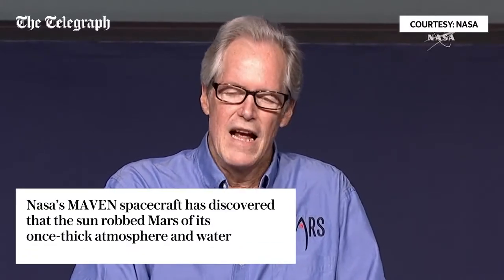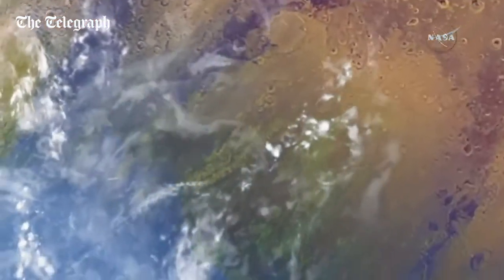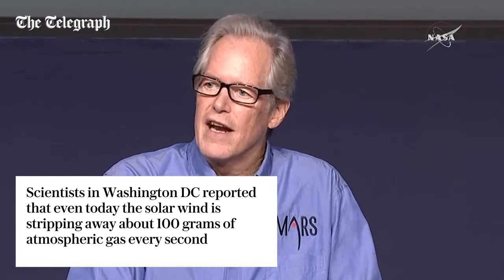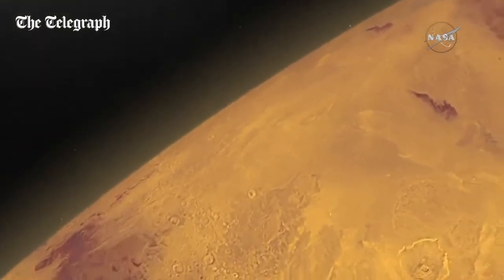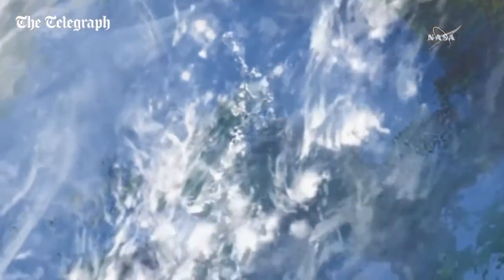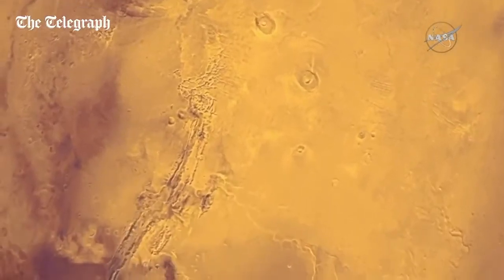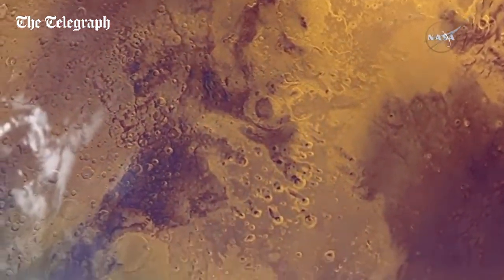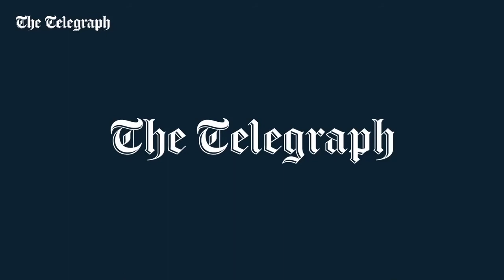Nasa: Sun strips away Mars' atmosphere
Nasa reveals in a press conference that the sun robbed Mars of its once-thick atmosphere and water Get the latest headlines .

Mars is a cold and barren desert today, but scientists think that in the ancient past it was warm and wet. The loss of the early Martian atmosphere may have led to .

NASA announced today that its Mars Atmosphere and Volatile Evolution mission has helped the agency figure out why the Martian atmosphere is deteriorating.

When you navigate with a compass you can orient yourself thanks to Earth's global magnetic field. But on Mars, if you were to walk around with a compass it .